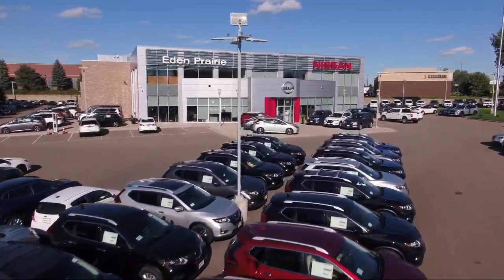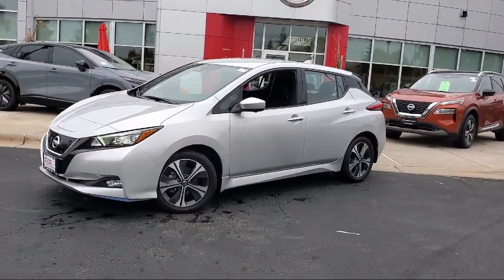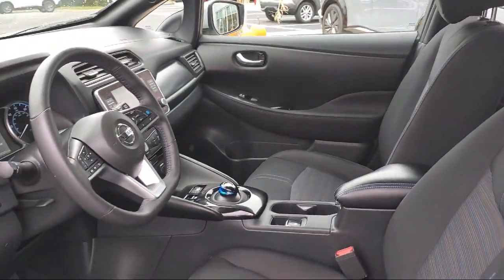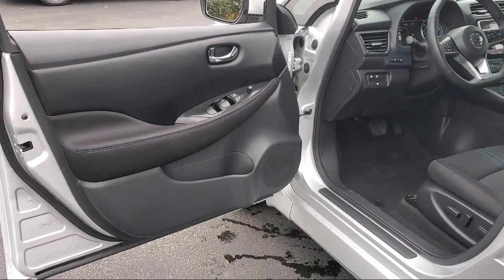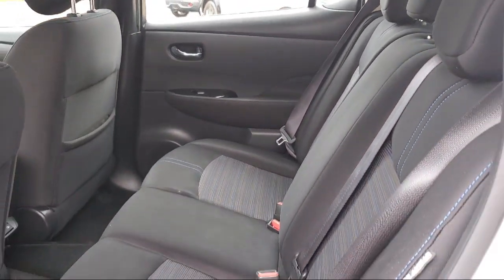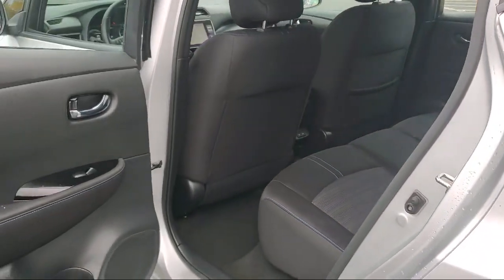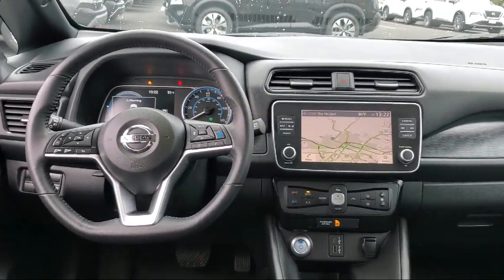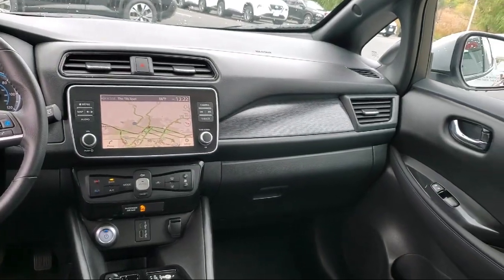2020 Nissan Leaf SV Plus Hatchback X6543 Eden Prairie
2020 Nissan Leaf SV Plus Hatchback Stock Number: X6543 Vin:1N4BZ1CP7LC305131.